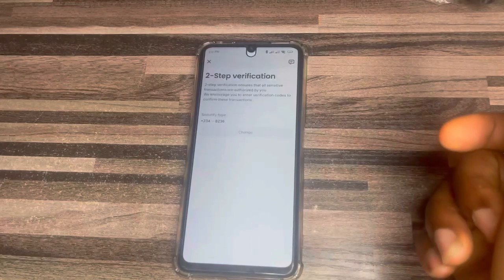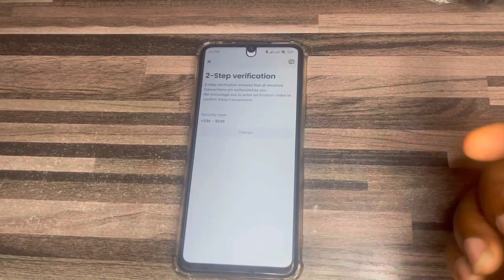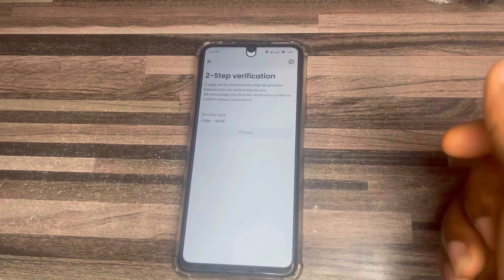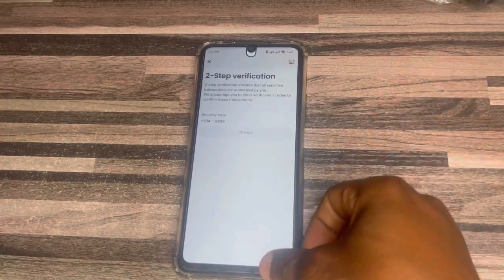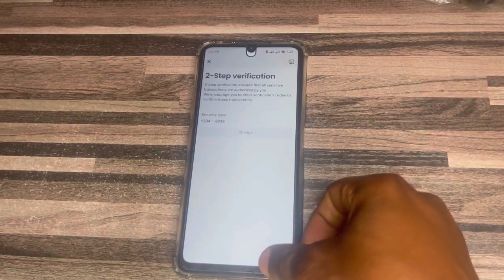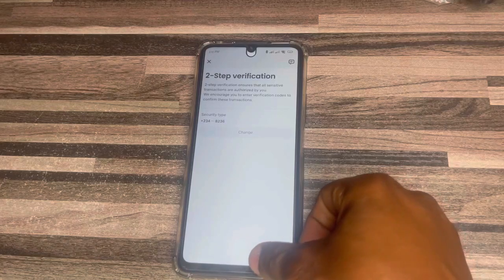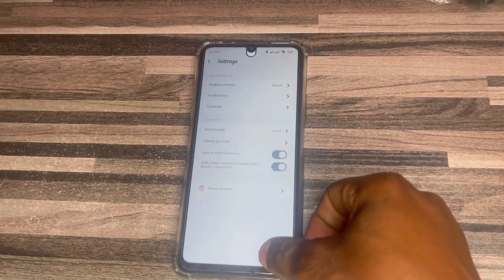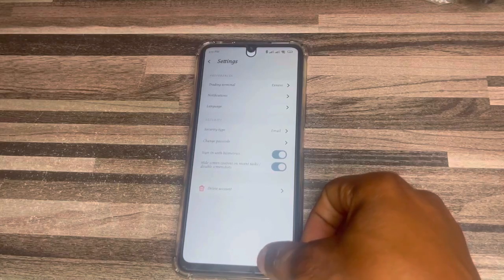HOW TO RECOVER YOUR EXNESS ACCOUNT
exness trading in urdu,exness trading,exness deposit in pakistan,exness deposit and withdrawal,exness trading tutorial,exness withdrawal,exness vs octafx,exness account verification,exness deposit,exness pakistan,exness review,how to trade in exness in pakistan,forex trading in pakistan,how to use exness,how to earn money from exness,android lost contact,how to recover deleted contacts in android device,how to restore deleted contacts in android phone